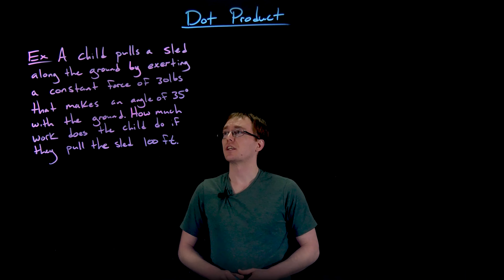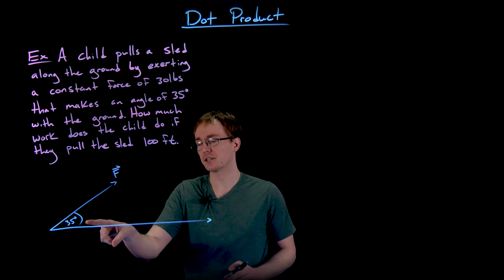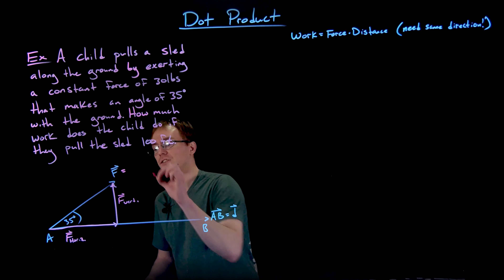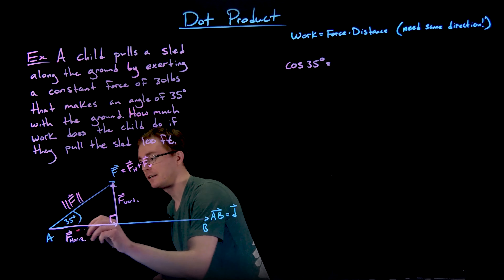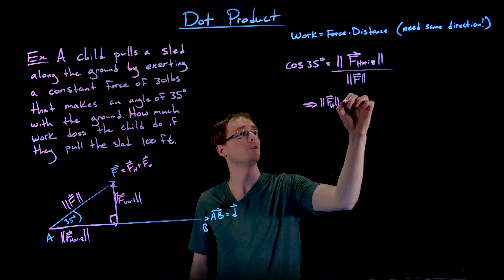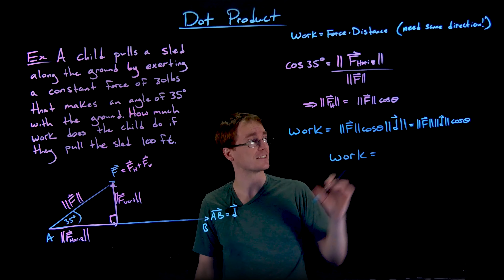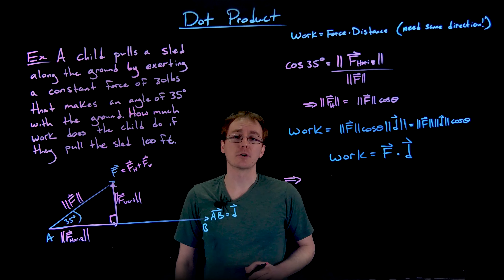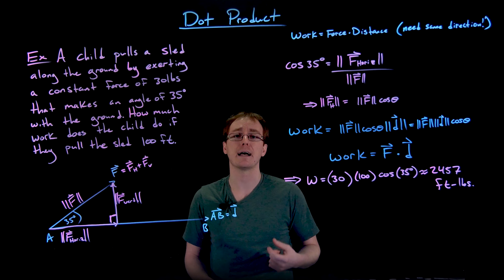A Vector Projection Application